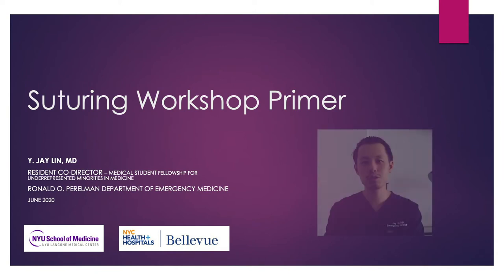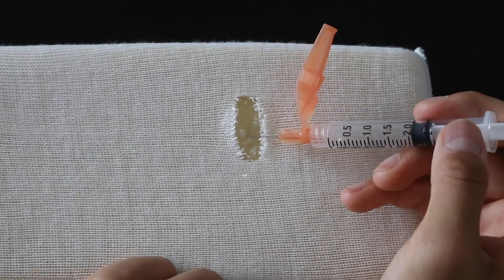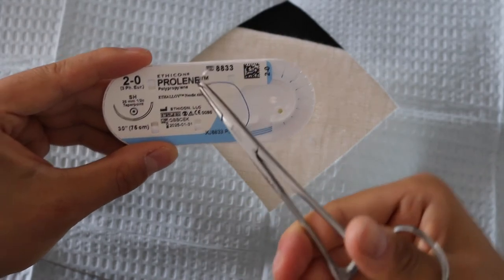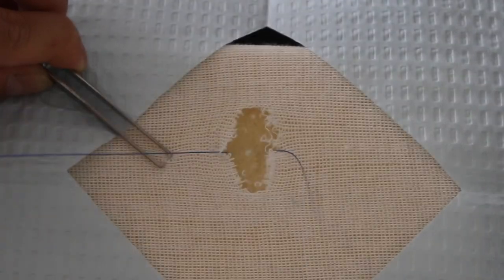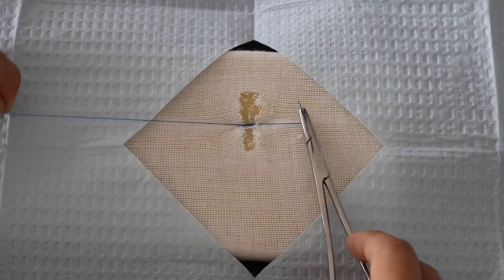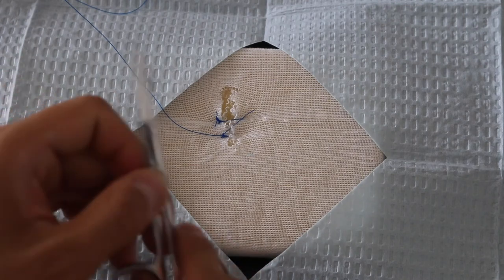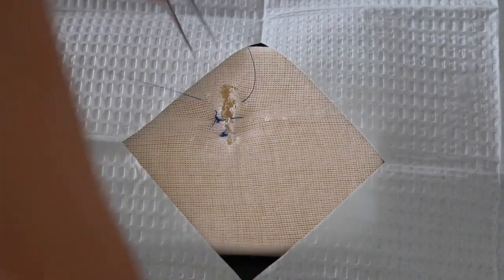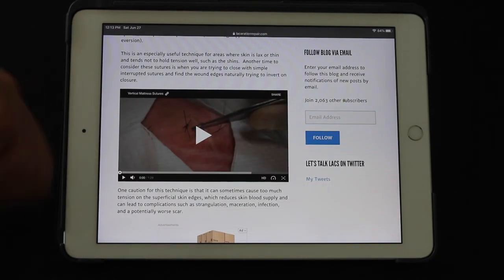Introduction to Suturing